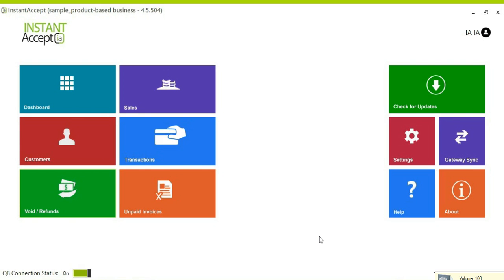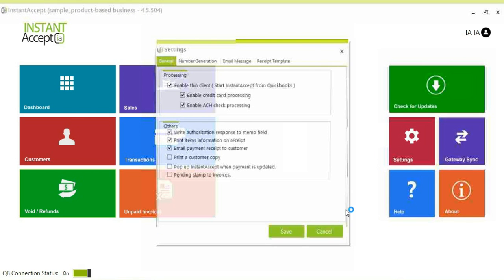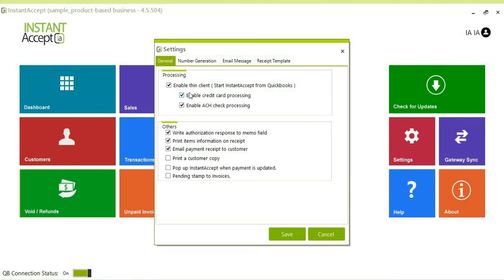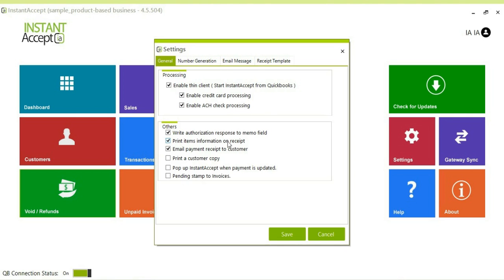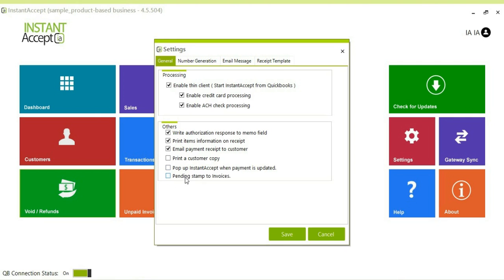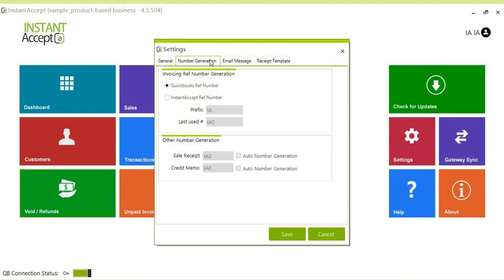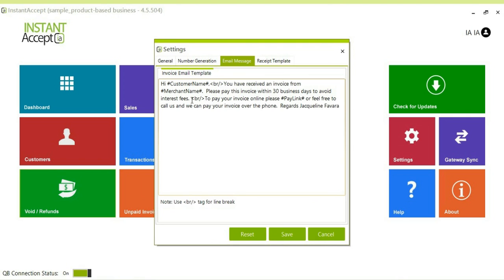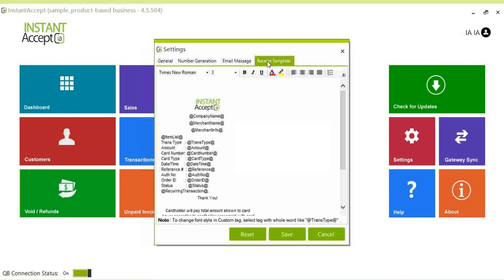QuickBooks Online (QBO) Merchant Integration Settings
QuickBooks Online Merchant Integration Dashboard - Settings